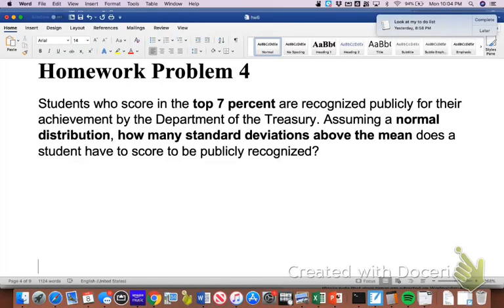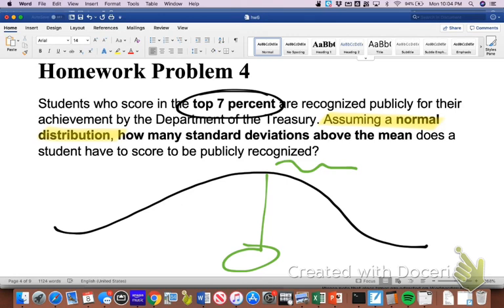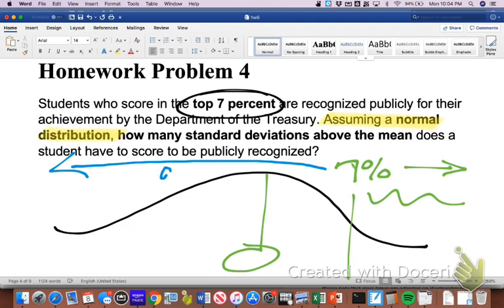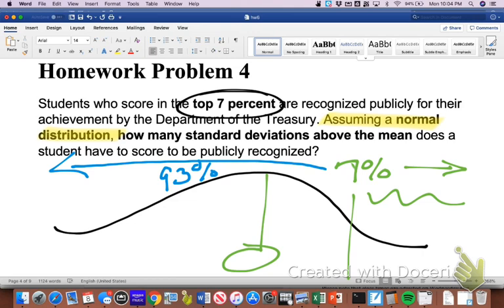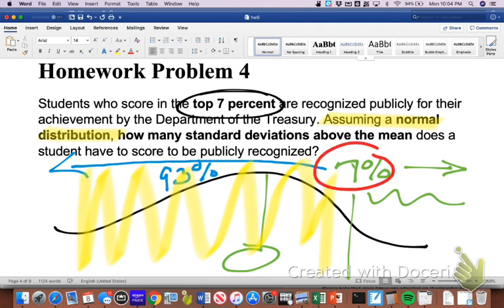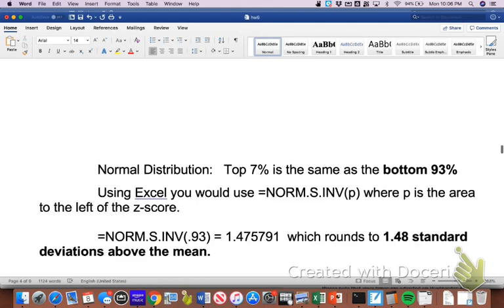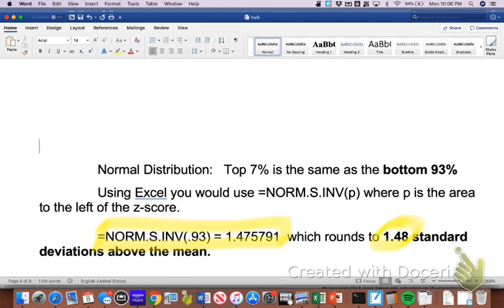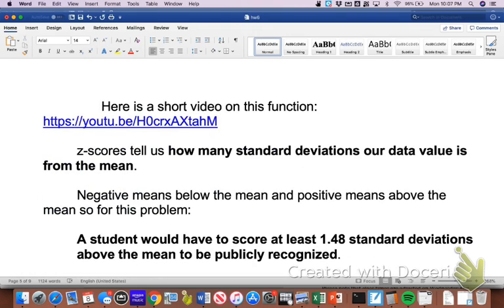week 6 problem 4